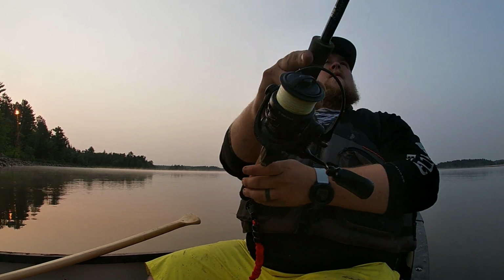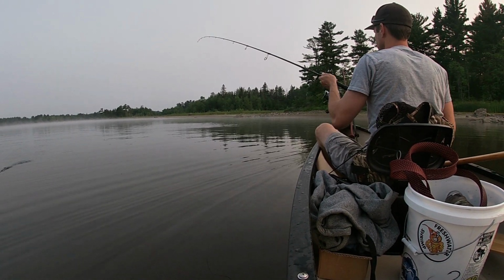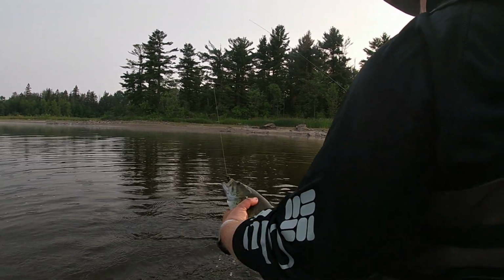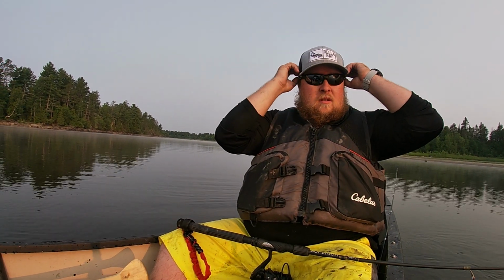Walleye and Smallmouth Smackdown in the Canoe